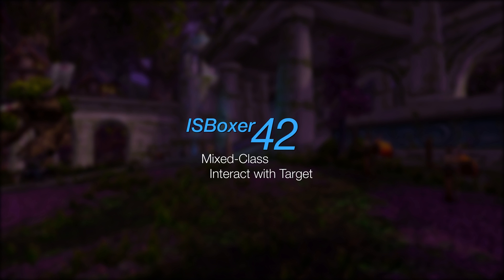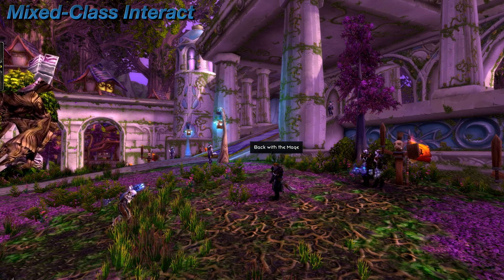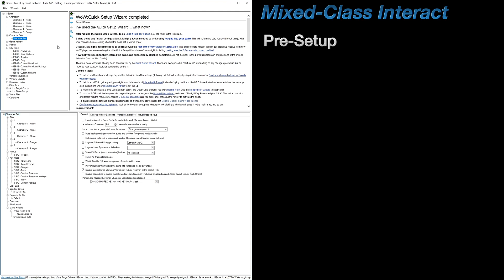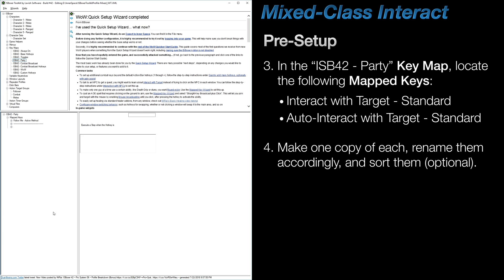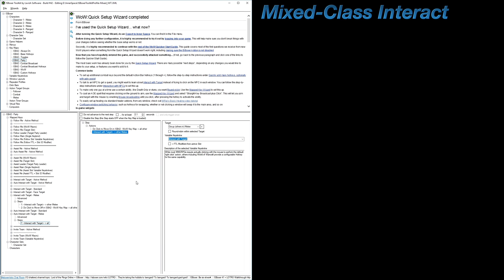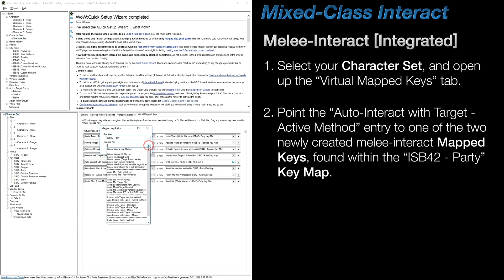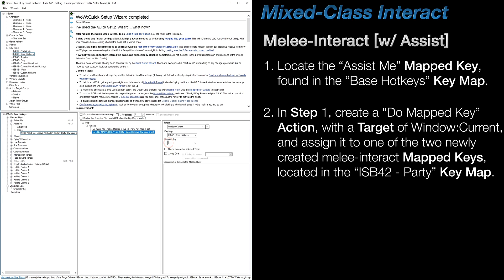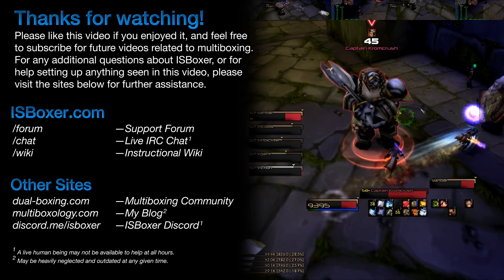ISBoxer 42 — Mixed-Class Interact with Target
A quick video showing how to separate ranged from melee, and then applying it to the different methods of "Interact with Target" in ISBoxer.

This is not a standalone setup guide for Interact with Target—the beginning of this video covers that.